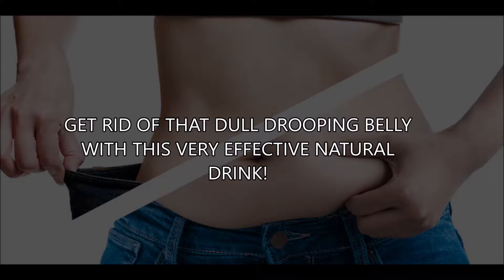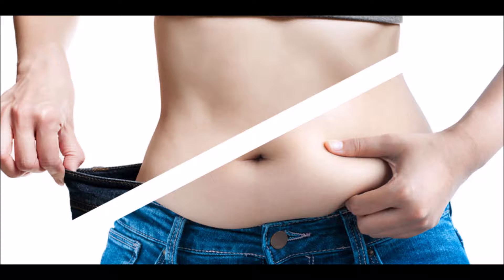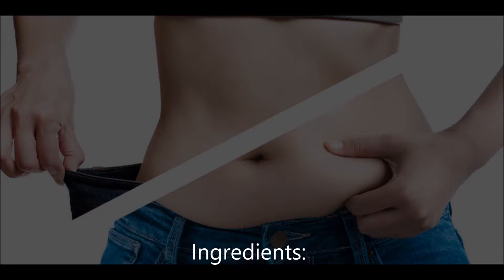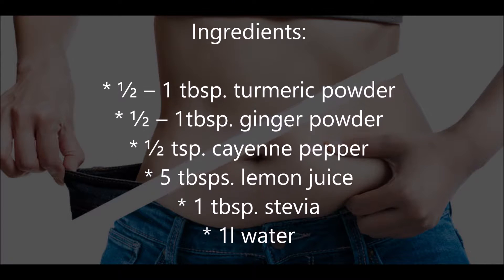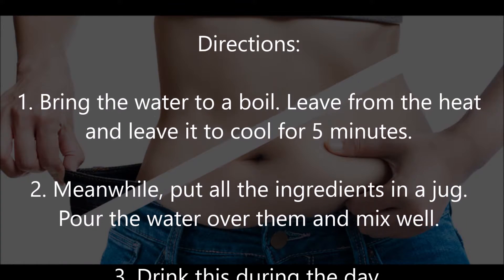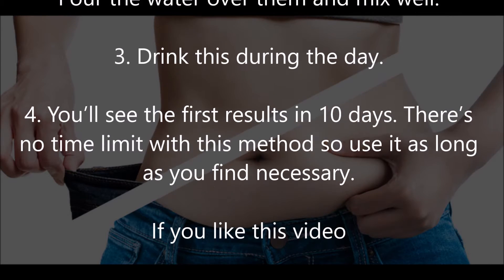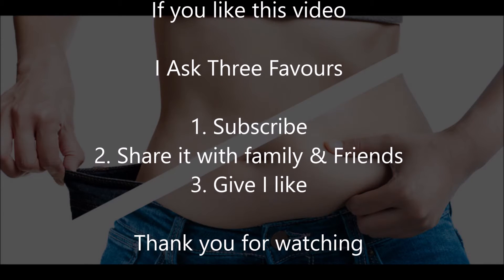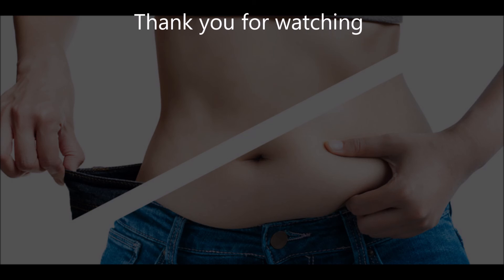Get Rid of that Dull Drooping Belly with this very effective Natural Drink || Weight Loss tips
I would love to hear you

Take care

Buy buy.